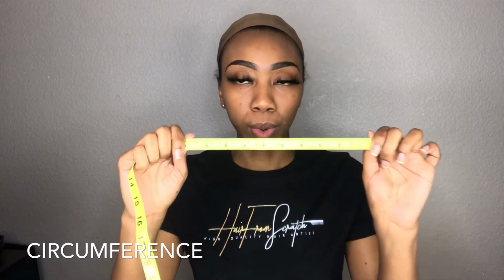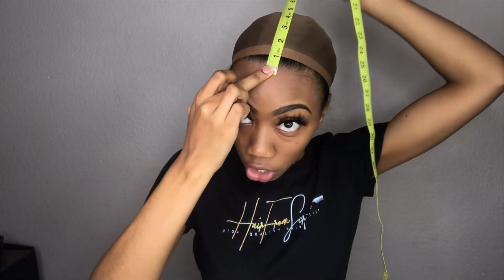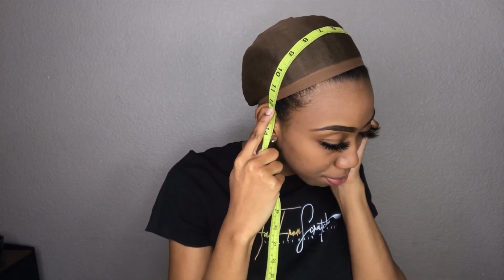HOW TO MEASURE YOUR HEAD FOR WIGS | HAIRFROMSCRATCH.COM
Hey loves!

Today's video is for those who are unsure of how to properly measure their head for custom & premade wigs when shopping on our website. Correct measurements are major keys for a flat, secure, & comfortable wig. Enjoy this simple tutorial!

and shop our selection of wigs, hair extension bundles, frontals, closures, hair accessories and more! We ship all over the US!!